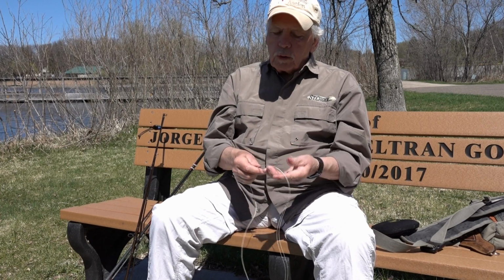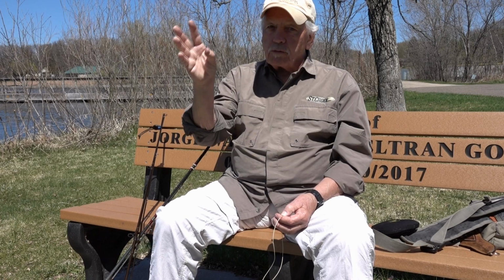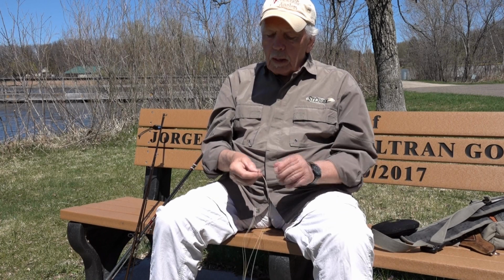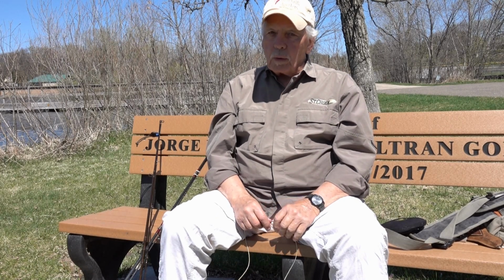Casting Tip - Fly Line Identification Marking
Fishing Hall of Fame member Bob Nasby gives advice on marking your fly lines for identification.